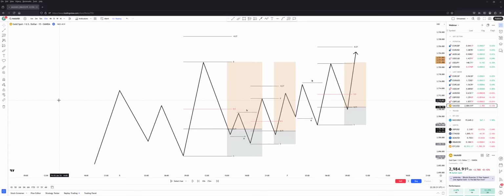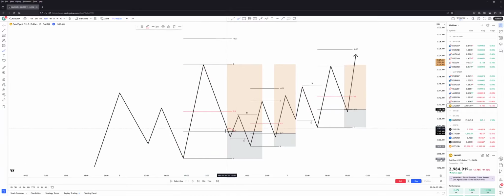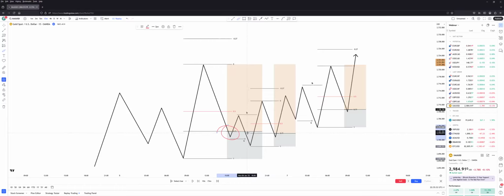Setting Break Even & Calculating Risk